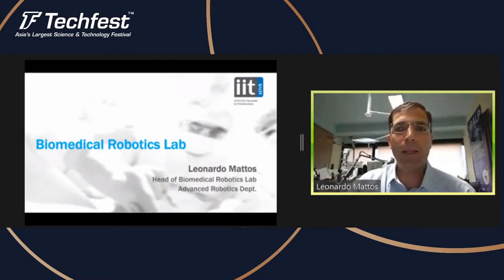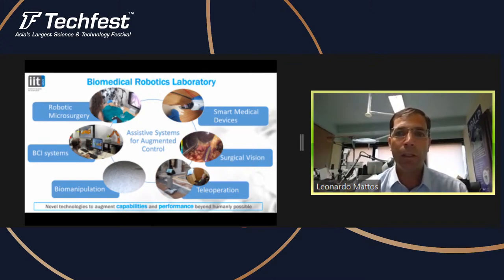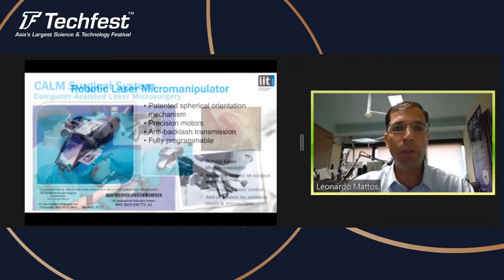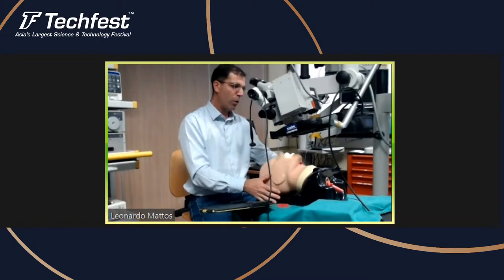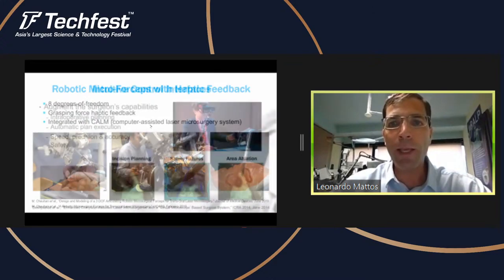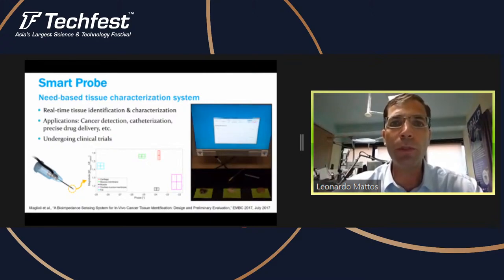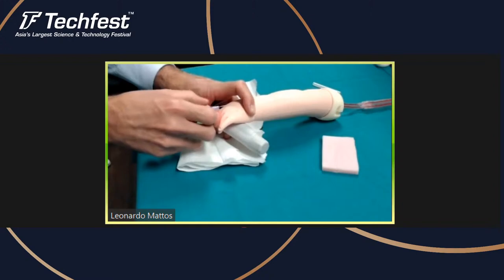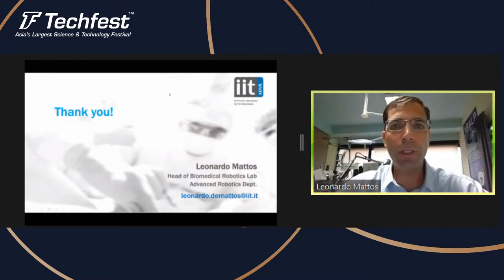Biomedical Robots | Istituto Italiano di Tecnologia | Online Exhibit Series | Techfest, IIT Bombay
As part of the Virtual Exhibit Series, Techfest presents a talk followed by a live LASER demo by Leonardo De Matteos, a researcher at the Istituto Italiano di Tecnologia in Genoa who is working on laser applications in the field of biomedicine and surgery.

Leonardo De Matteos is a Permanent Researcher and the Head of the Biomedical Robotics Laboratory at IIT Genoa. His research background encompasses robotic microsurgery, assistive human-machine interfaces and micro-biomanipulation. In the exhibition, he will be showcasing his research and latest patented products which are CALM (Computer Assisted Laser Microsurgery) and laser-assisted SVEI (Smart Venous Entry Indicator). He will also be presenting a LIVE LASER DEMO of his research, so mark your calendars to watch this spectacular presentation!

00:00 Introduction and Presentation
11:15 Demo of Calm Surgical System
15:25 Details of Some other Technological Systems
21:25 SVEI Demo
27:55 QnA Session